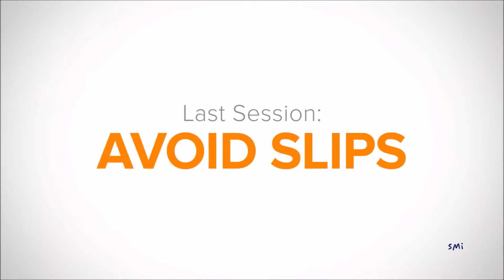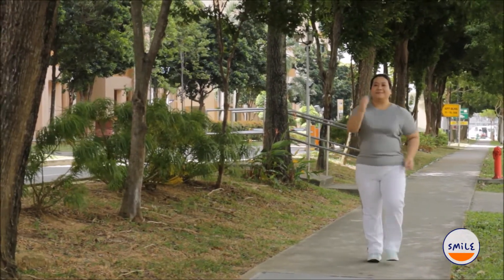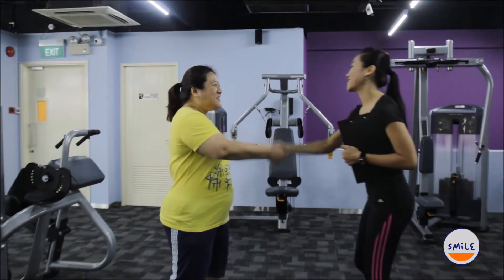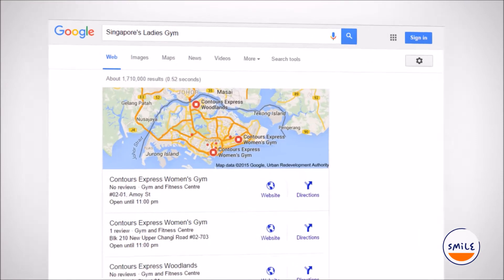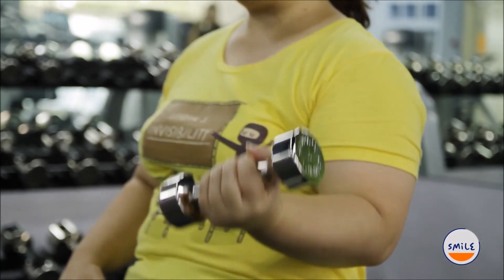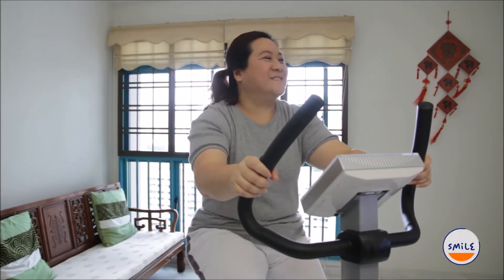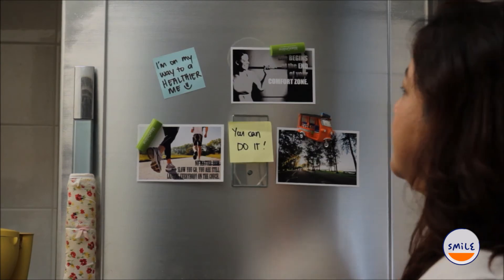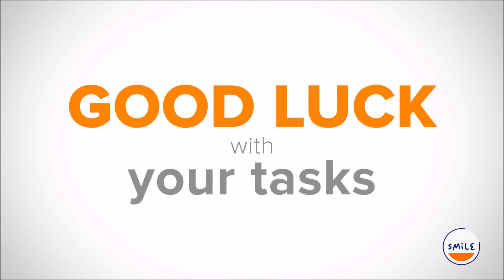Session 10, Video 1 - Know It